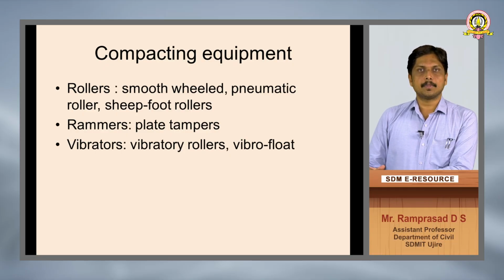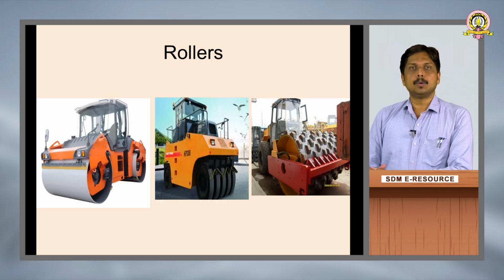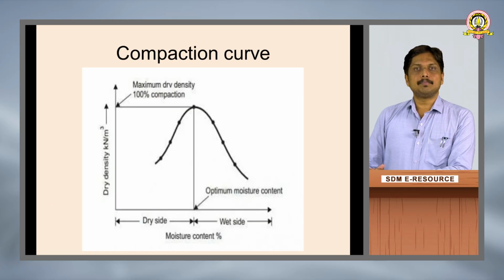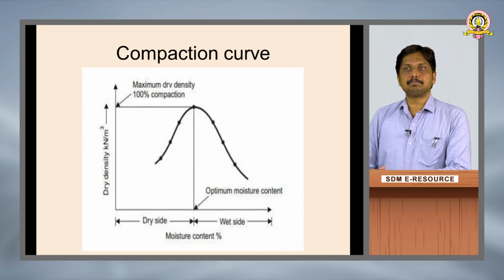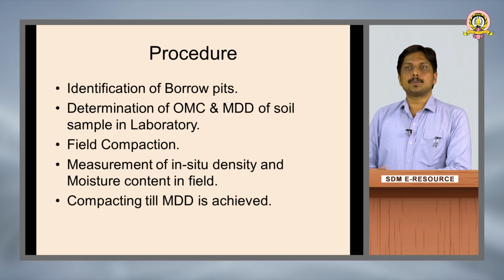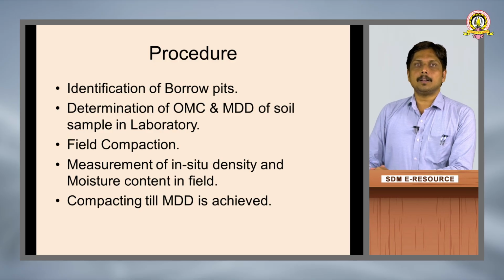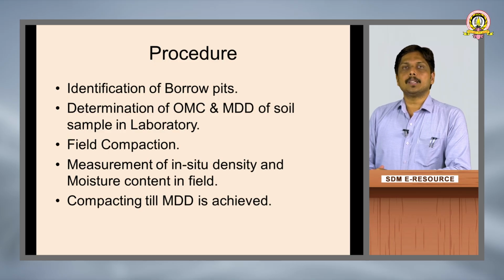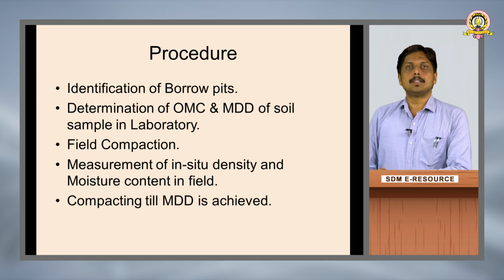SDM E-learning | Field compaction control | Mr. Pradeep Rao K B